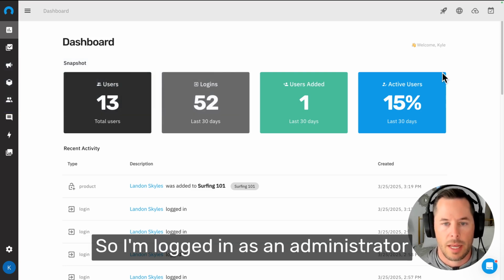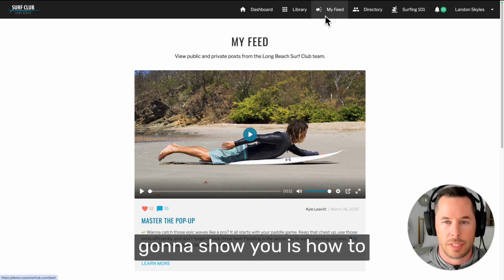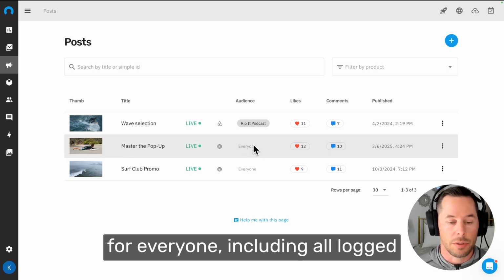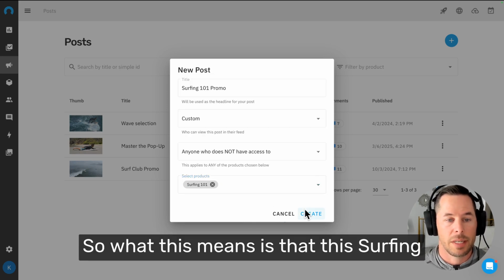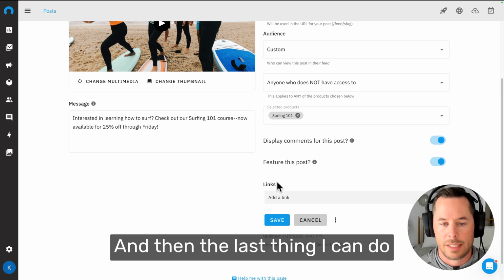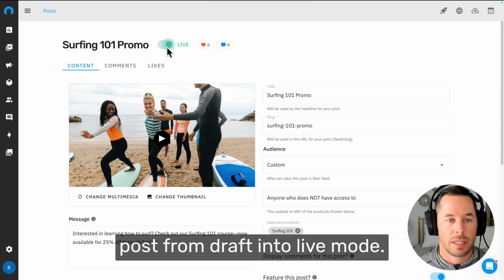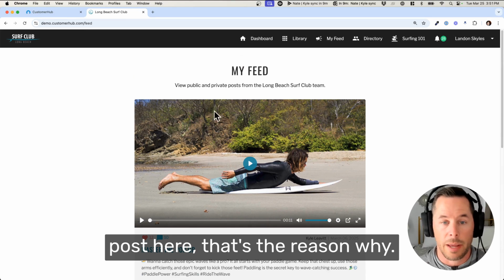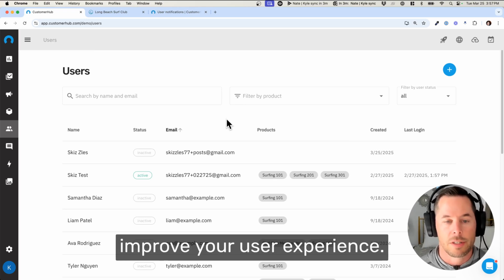CustomerHub Tutorial: Private Feed & Posts Explained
Learn how to engage your members and boost retention using the CustomerHub User Feed—a powerful built-in feature that helps you post updates, share promotions, and build community right inside your membership site.

In this tutorial, Kyle walks you through:
✅ What the Customer Feed is and how it works
✅ How to add it to your site navigation
✅ Step-by-step: Creating targeted posts for your audience
✅ Featuring posts with announcement banners
✅ How post notifications drive engagement and sales

🎯 Whether you're sharing content, announcements, or special offers—this feature makes it easy to keep your members informed and active.